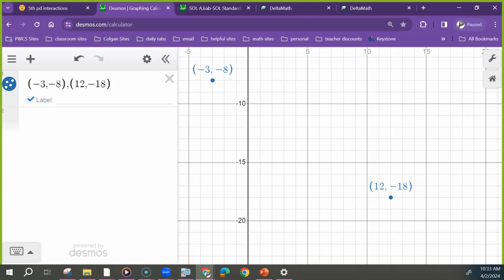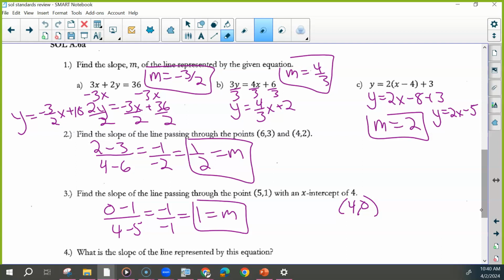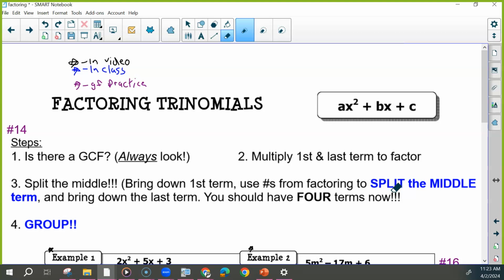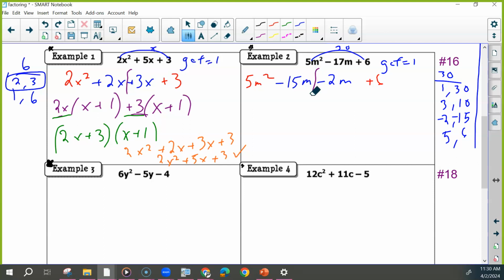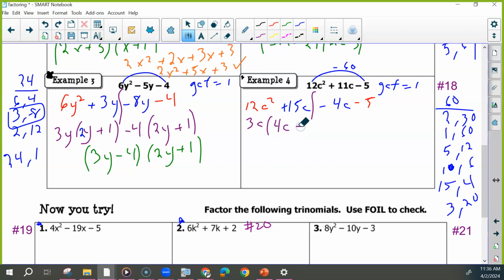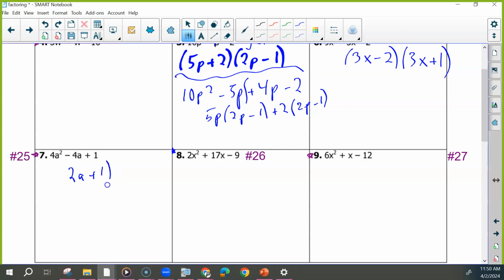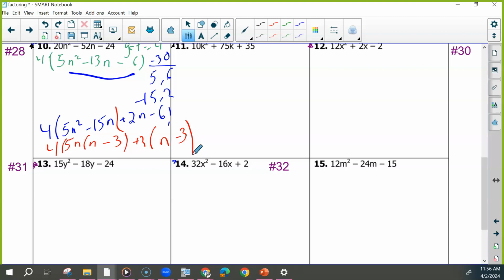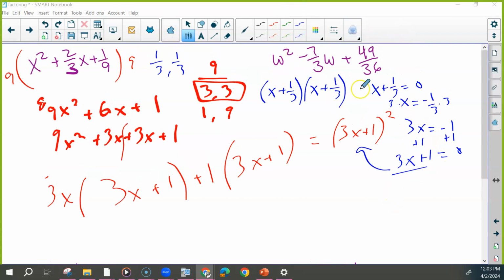Adv. Alg 1 5th 4-2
We went over the next shark bite and SOL A.6a-b. We continued our notes on factoring trinomials when a doesn't equal 1. After we did a couple more together, you had time to practice some on your own. Then we went over how to factor trinomials when a doesn't equal 1 when there is a gcf as well. Then we factored some trinomials with rationals.